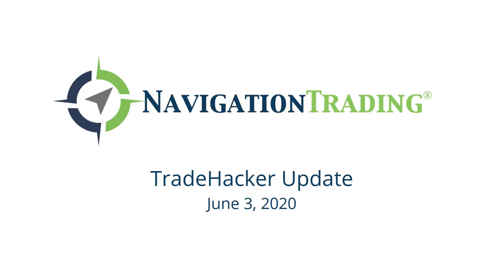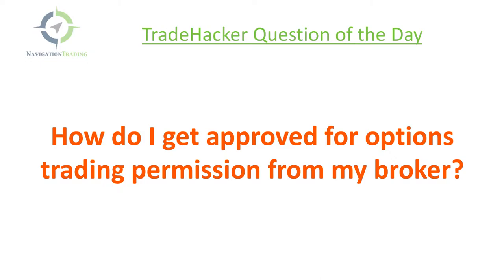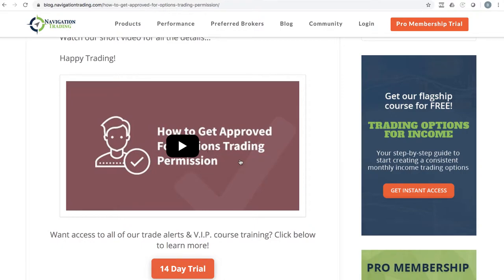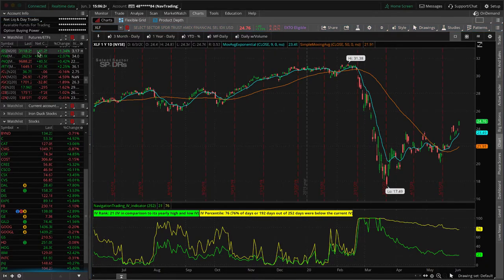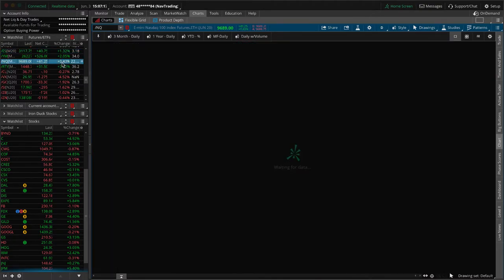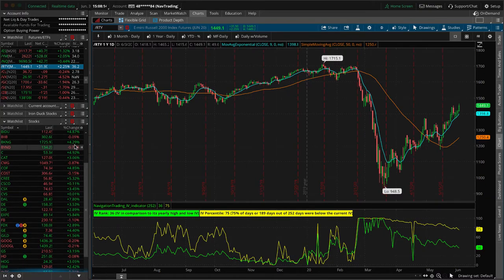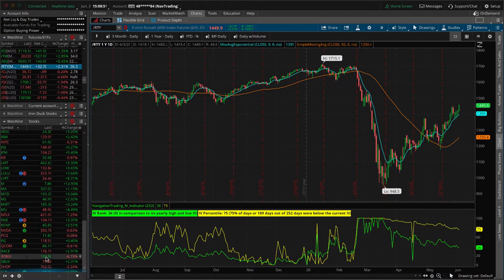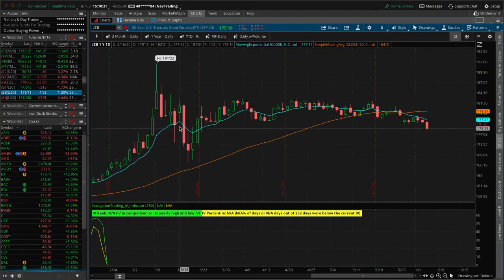Tech, Banks & Travel Driving the Market [TradeHacker Update]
Here's what we'll cover in today's update:
• Tech, Banks & Travel driving the market
• Bonds flat-lined for months
• How to get options trading permission from your broker

Happy Trading!

YouTube.com/navigationtrading
Facebook.com/navigationtrading